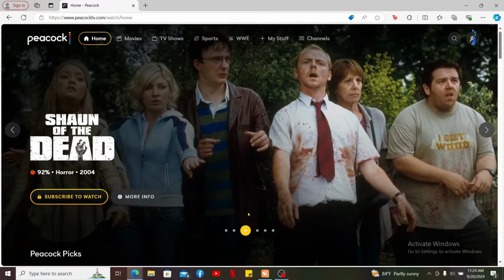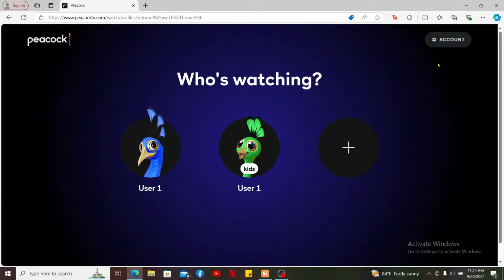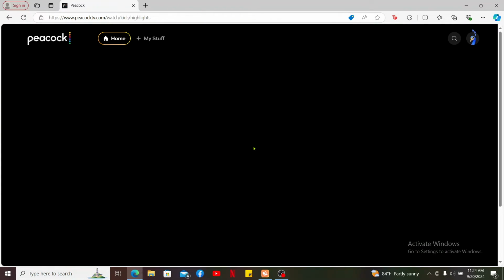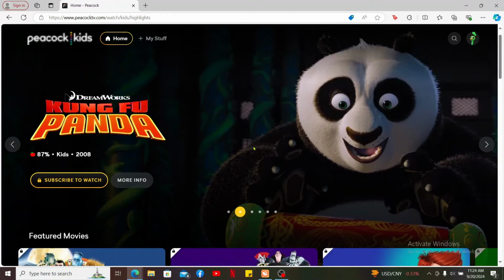How to Switch Profiles on Peacock TV 2024?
Want to switch between profiles on Peacock TV? In this video, I’ll show you how to easily change profiles, so you can enjoy personalized recommendations and separate viewing history for each user. Whether you're sharing your account with family or friends, this tutorial will guide you through the process!